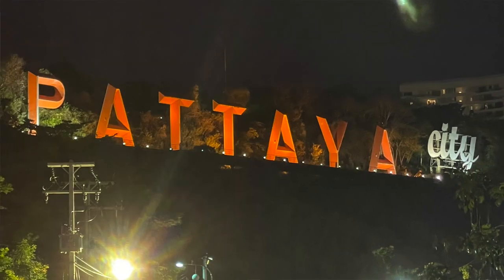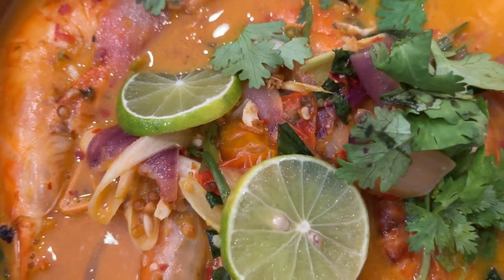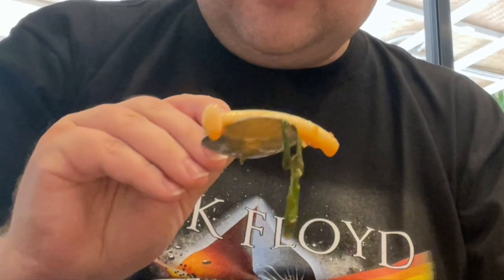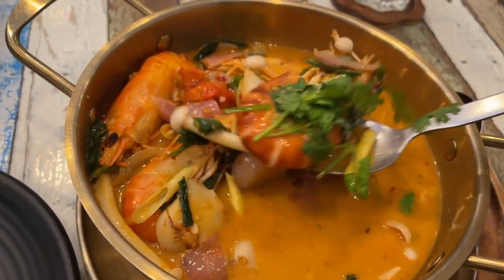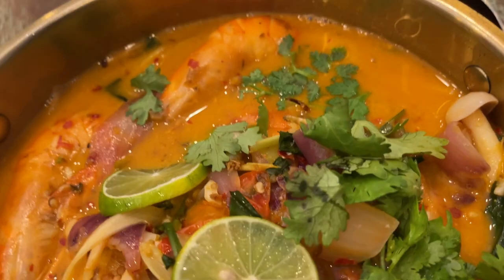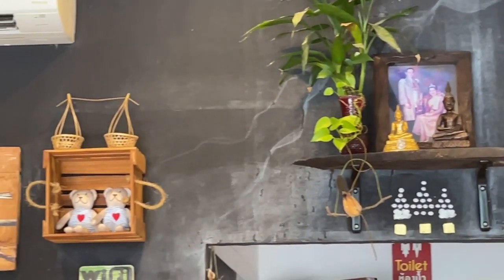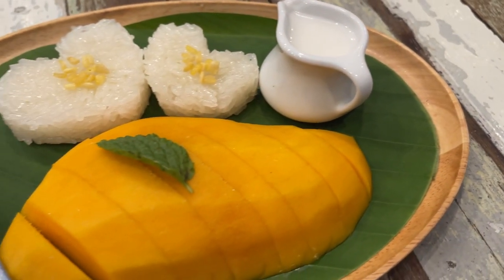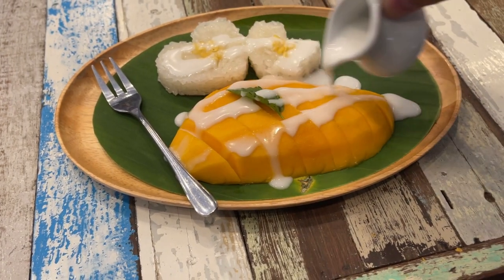Tasting the "Legendary" Tom Yum Goong in Pattaya Thailand, Is it really that good?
In this episode of Tasting Travel, We are in Pattaya Thailand where we head over to Jasmin's Cafe to try one of the highest-rated Tom Yum Goong Soups in all of Pattaya. When you come to Pattaya you have to eat seafood, and this amazing soup comes with 5 Fresh Giant Tiger Prawns in a sweet and spicy broth that will make your taste buds squeal in ecstasy. We then finish off the meal with some Mango Sticky Rice.

Affilliate links

shorturl.at/dfsB3